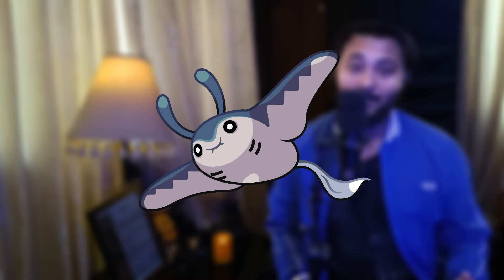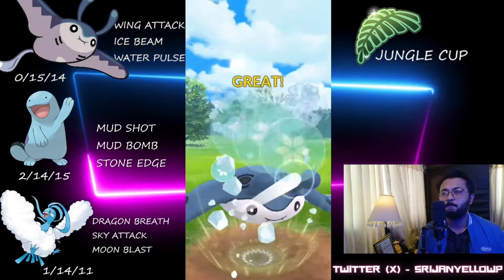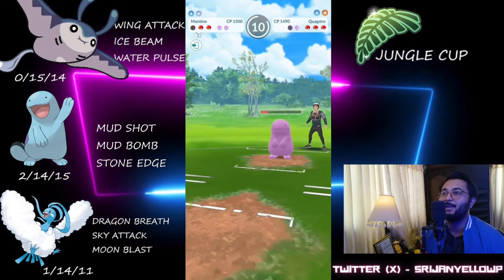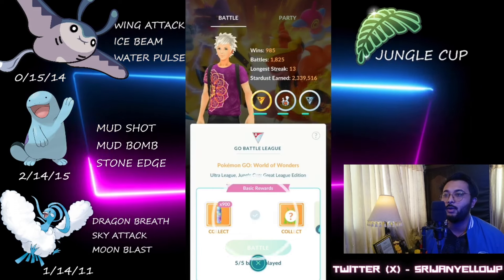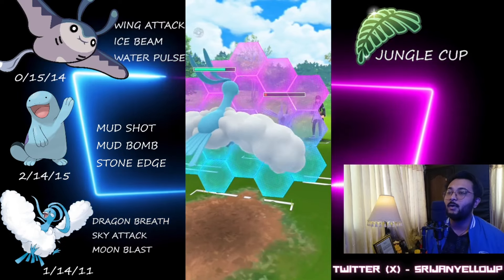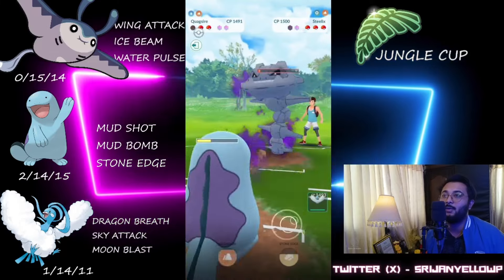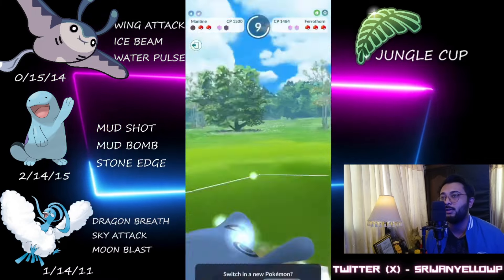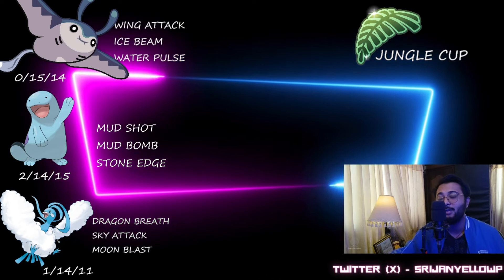DOUBLE FLYER TEAM FLYING HIGH For The "JUNGLE CUP" .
Best Teams For Jungle Cup
Best Jungle Cup Teams
Jungle Cup Teams